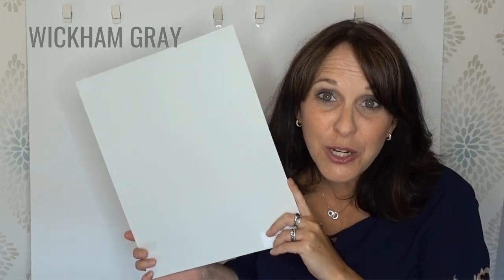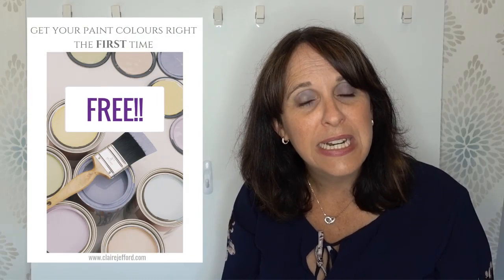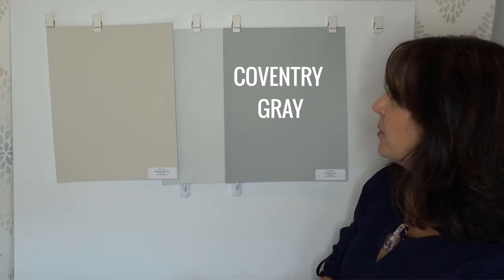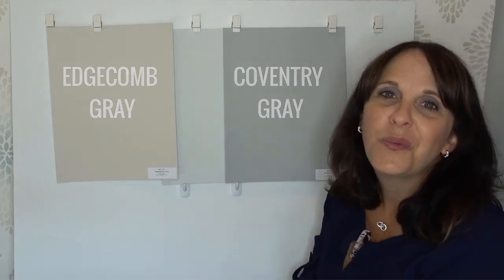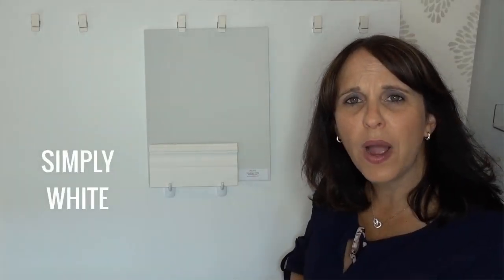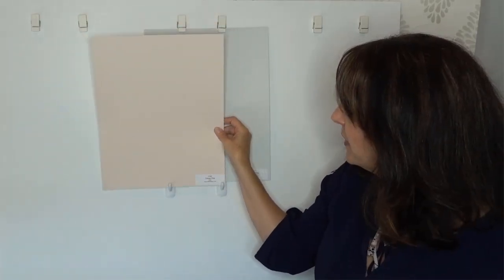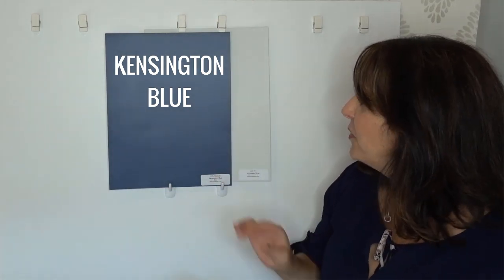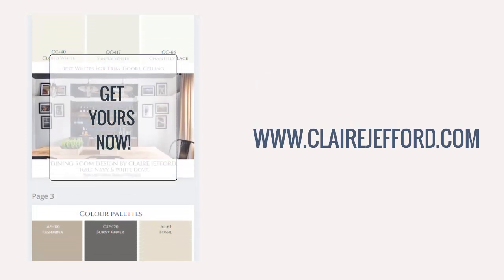BENJAMIN MOORE WICKHAM GRAY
BENJAMIN MOORE WICKHAM GRAY  (IS IT REALLY GRAY AT ALL?)  //  Wickham Gray by Benjamin Moore is a beautiful colour. But what is the undertone of this Benjamin Moore paint colour?  Is it one of the gray paint colours or is it considered one of the neutral paint colours?

Find out more about this interior design paint as I share the undertones, the best white paint colours & white paint for trim, here in my Wickham Gray review.  Benjamin Moore Gray Owl is a similar colour to Wickham Gray and also similar to some Sherwin William paint colours.

Other popular house paint colours that people like to use with Wickham gray are Benjamin Moore Pashmina and Benjamin Moore Edgecomb Gray.

Whether you are looking for the best house paint or for house painting tips, I am here to help you choose the right paint colour the first time!

GET MY ESSENTIAL COLOUR GUIDES, OUT NOW! EASILY IDENTIFY THE UNDERTONE, SEE COMPARISONS & THE BEST WHITES FOR TRIM & 10 COORDINATING PAINT COMBINATIONS FOR YOUR HOME ➜